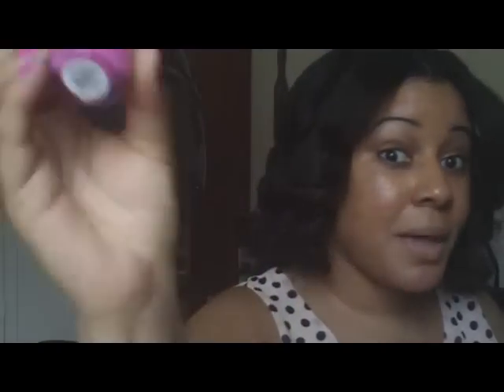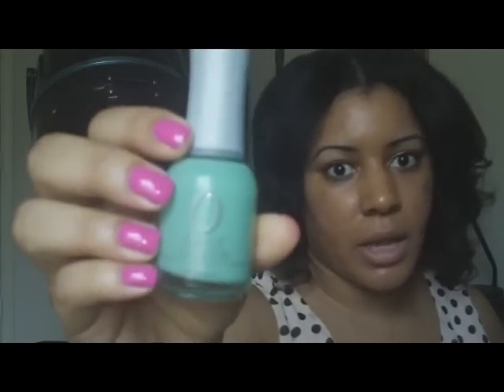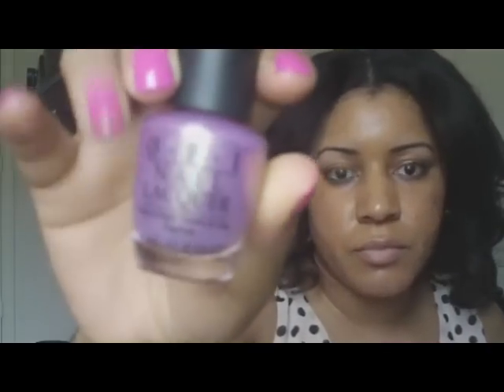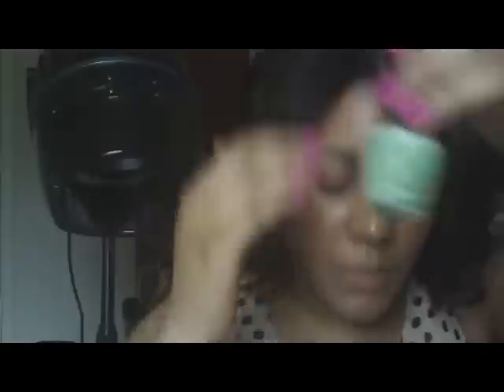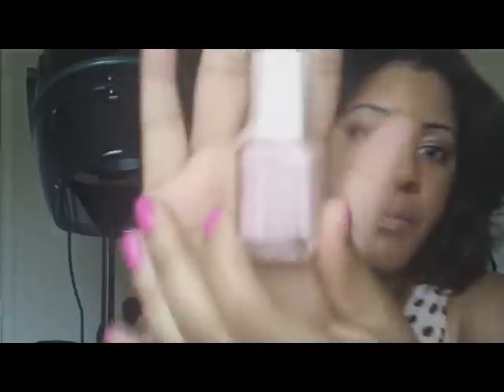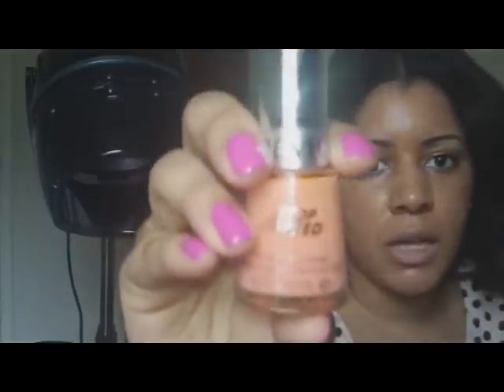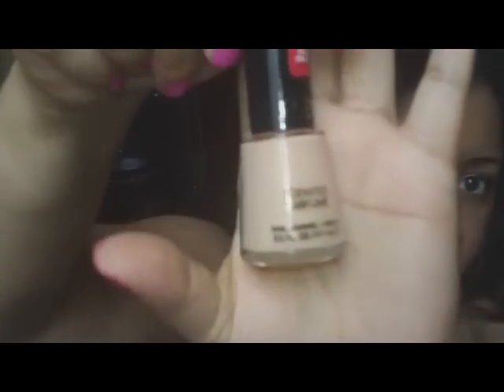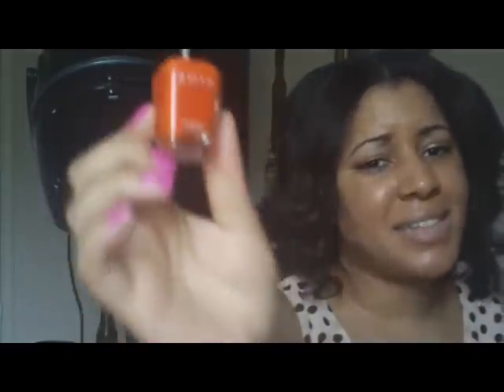My Favorite Summer Nail Polishes